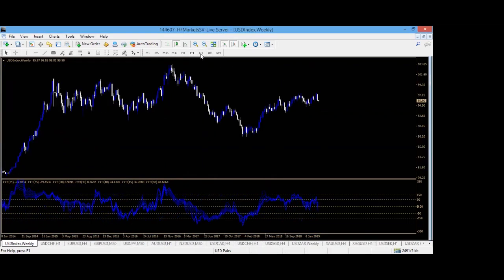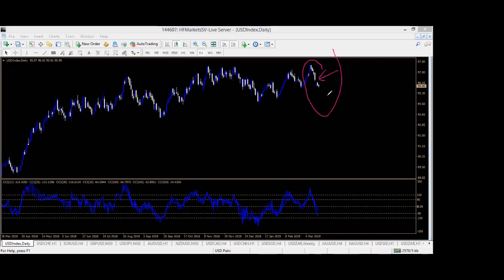The Best Price Action Trading Strategy is Learning To Read Markets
When using price action trading strategy for Forex, stocks, gold, etc, often you will see trading courses and training programs or tutorials that show that you should focus on support and resistance. If support and resistance were the most important thing we would see a market that goes up and down instead of forming the organic chart patterns that it does.

During a trend price action will break all previous resistance in an uptrend and all previous support in a downtrend and during that time focusing on support and resistance indicates a total lack of understanding of normal market behavior. Much better to discover what markets actually do every day and the cycles that keep repeating over days, weeks, years and decades. Some describe these as Elliott Wave and some focus on the probability of corrections going to Fibonacci retracement levels. Some traders focus on how price action affects various indicators and use those as cues or signals to help identify entry and exit points.Over time there have been many things we have discovered about price action, market behavior, Elliott Wave and its various subtle variations. Major breakthroughs and insights have emerged from watching this every day and discovering what is true about markets. In this video you will see some hints and some blatant revelations that are normally not revealed publicly.

If you are focused on trading signals, trade copying, buy and sell indicators or gambling with options, this video is not for you and you will not find anything of value in it. Please do not ask for additional explanation of how we knew that the dollar would keep going down and FOMC and the EUR USD would keep going up. We have a course and training program, If you want to know more enroll in the training. Traders who only look for free information consider that trading is not a business like all others and also have inner conflicts due to believing that making money and buying things is not a good thing to do. First believe that making money is good and buying and selling things are good since that is exactly what you do every day in trading.